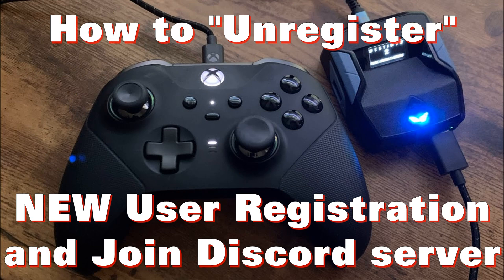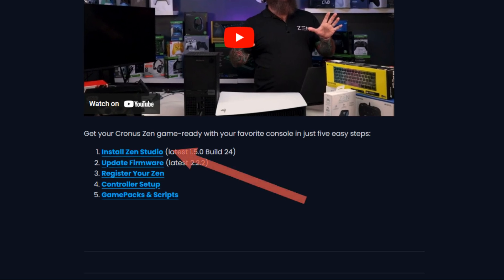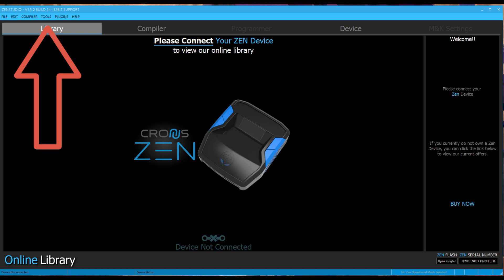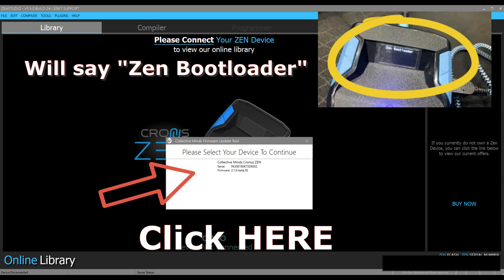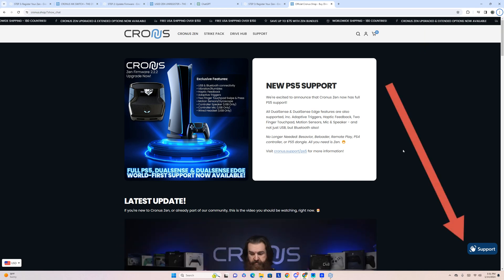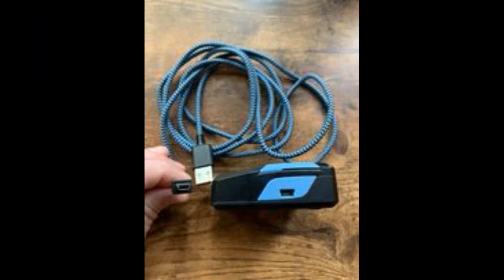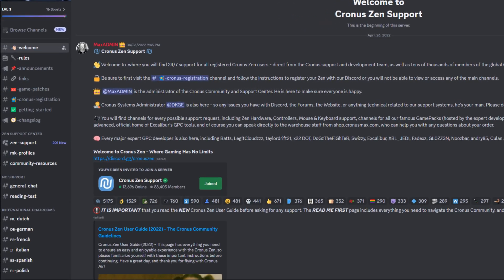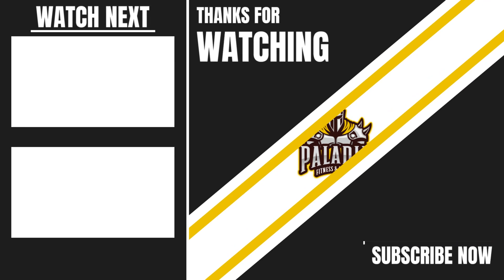How to set up Cronus Zen...A second way! 2024 guide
If you bought your Cronus Zen from a 3rd party vendor, such as Amazon, you will need to unregister it before you can use discord, forums, and other services.

Destiny 2 weapon Spreadsheet still available in discord.
Cronus Zen
Xbox Wirelss adapter V2

00:00 Intro
00:16 New Users
00:54 Zen Studio app
1:47 Firmware update
3:13 Unregister device
4:40 Register Device, discord, forums
6:15 Next Video